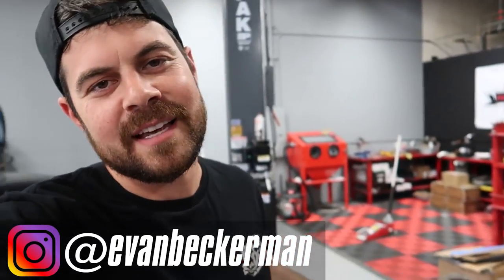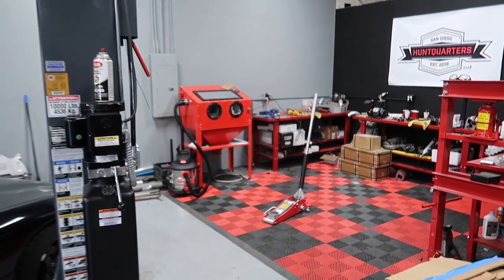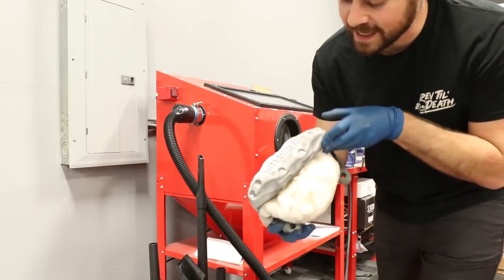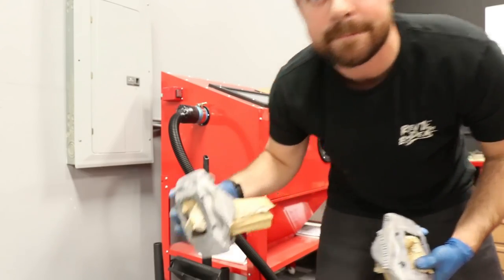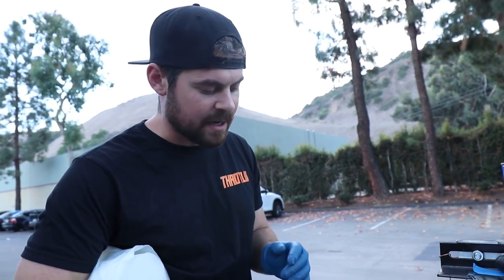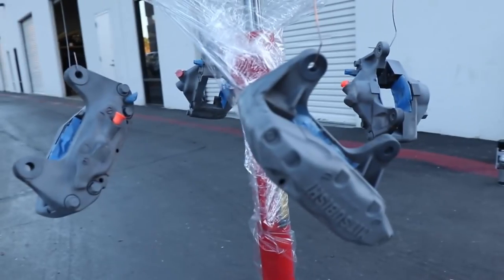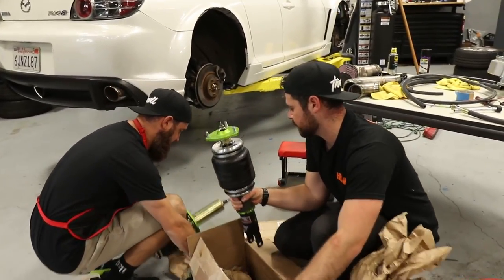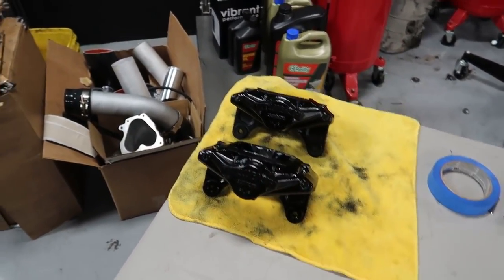3000GT VR-4: HOW TO PAINT BRAKE CALIPERS...THE RIGHT WAY!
In this video, we show you how to refinish your OEM brake calipers and make them look brand new!

-Have a question? Hit up our live chat and speak with someone on the throtl team! (Real Person!)

Primer we used
Paint we used

Check out the EASY way to paint brake calipers (if you don't have time to remove the calipers